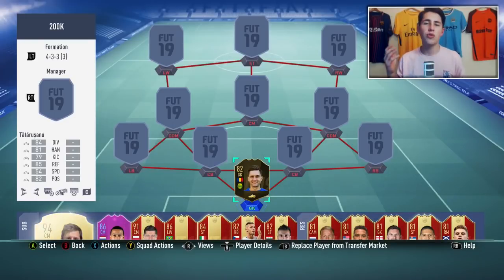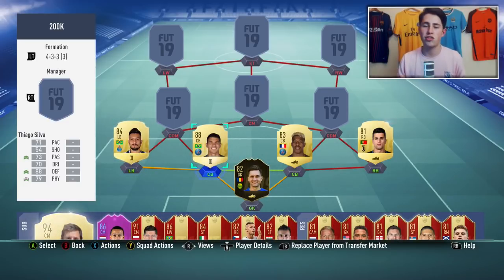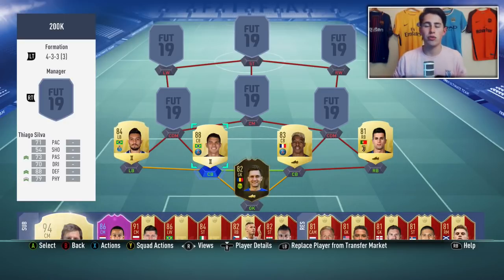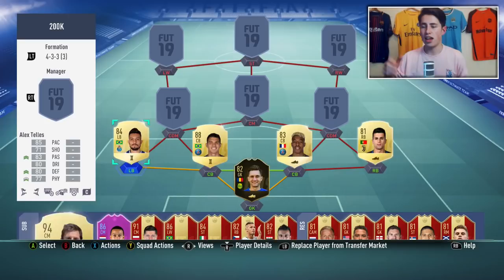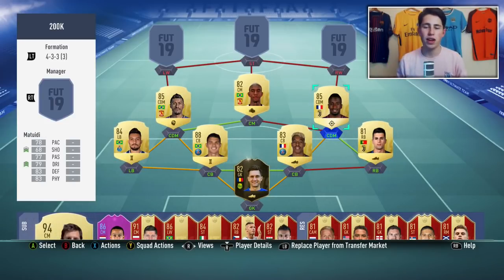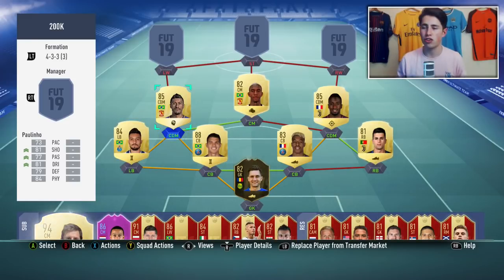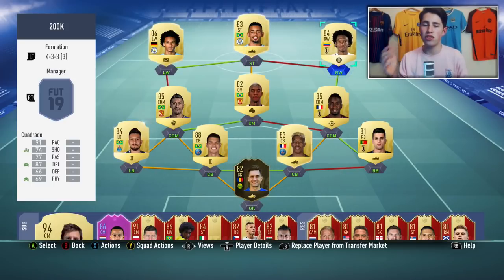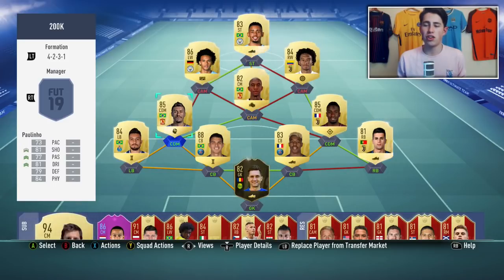BEST 200K TEAM ON FIFA 19? w/ SANE, MATUIDI & SILVA! (FIFA 19 Ultimate Team)